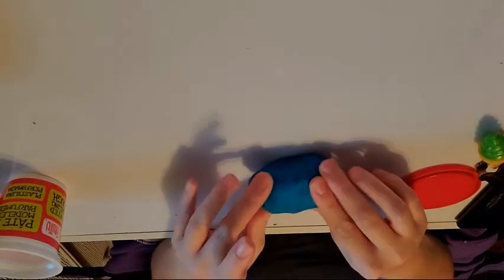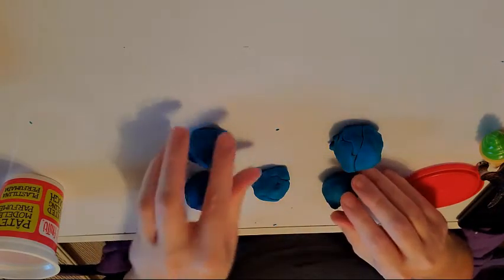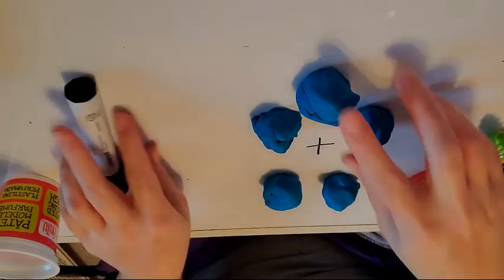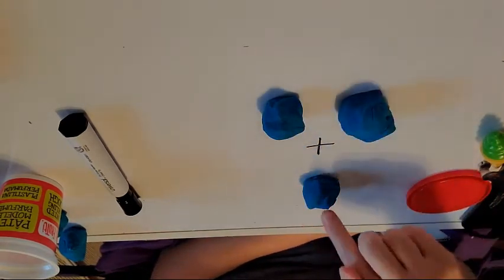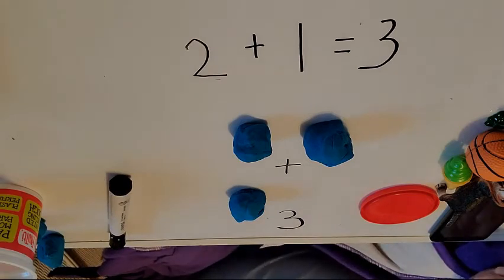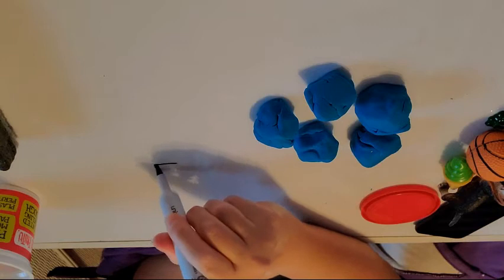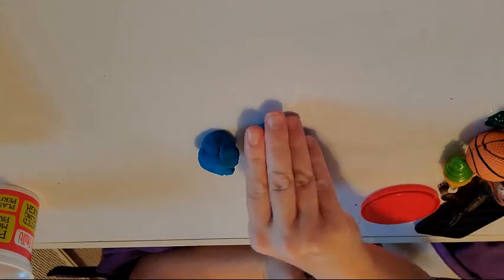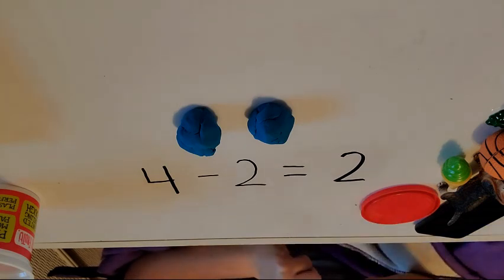Add and Subtract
2 simple adding and subtracting problems (within 5) with playdoh